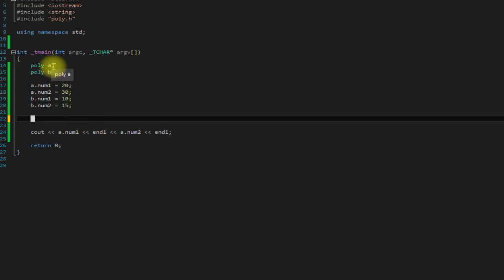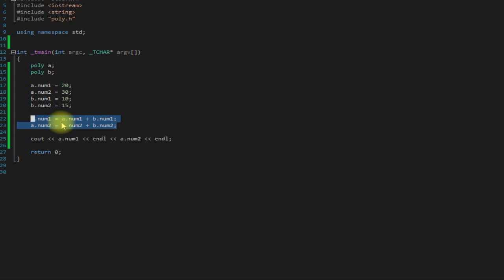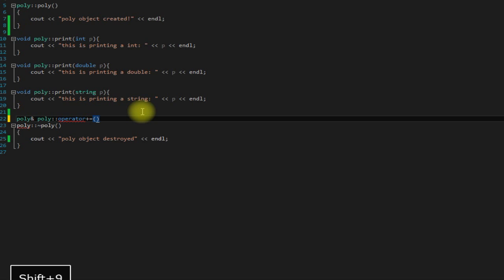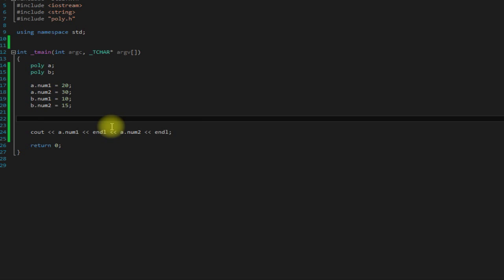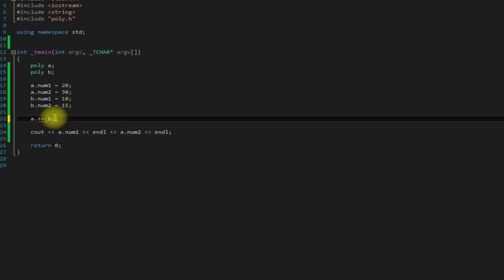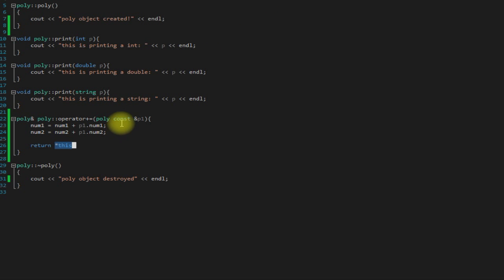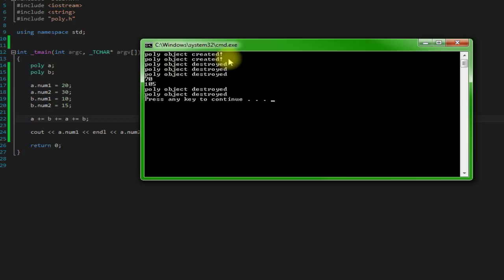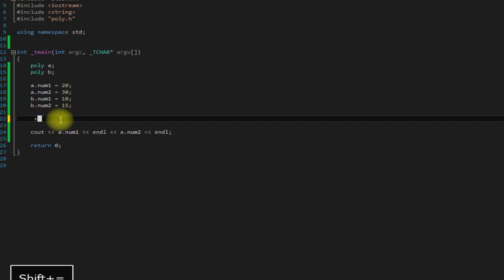Beginner C++ tutorial 28 (Operator overloading)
In this video we take a look at  C++.